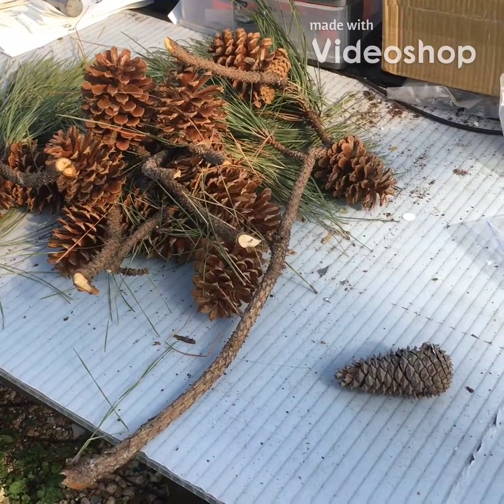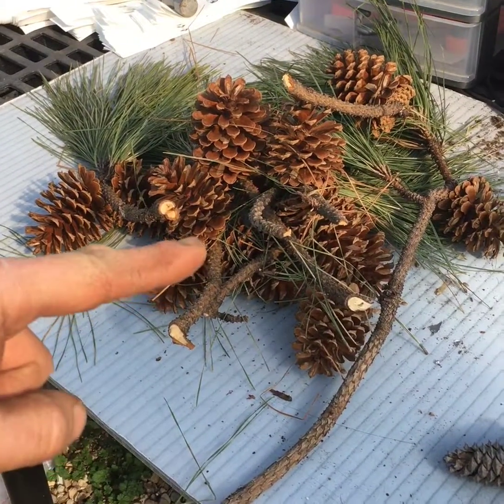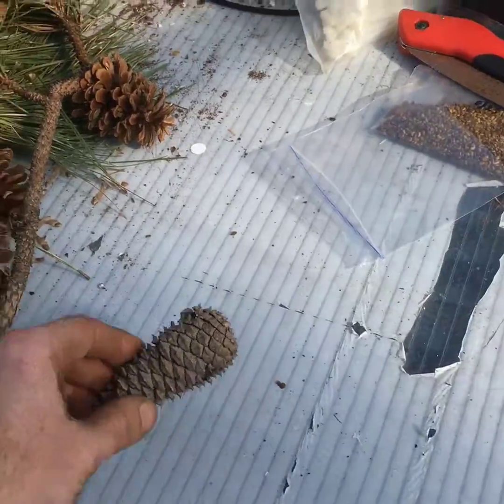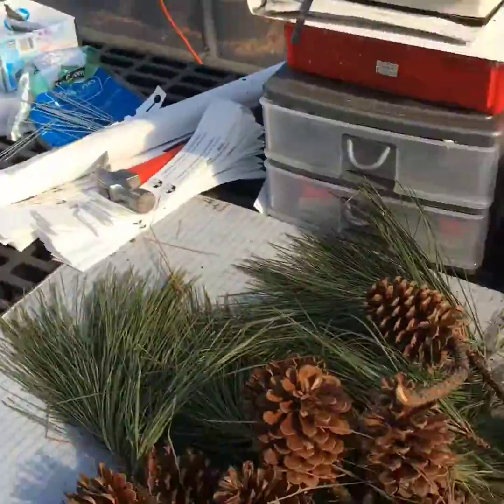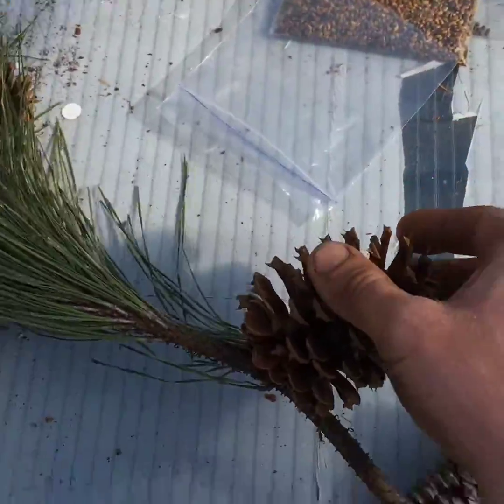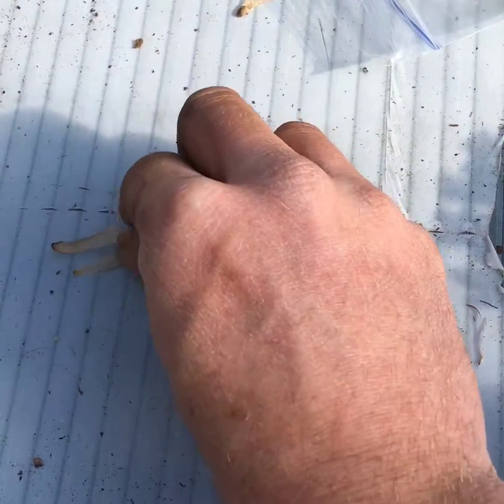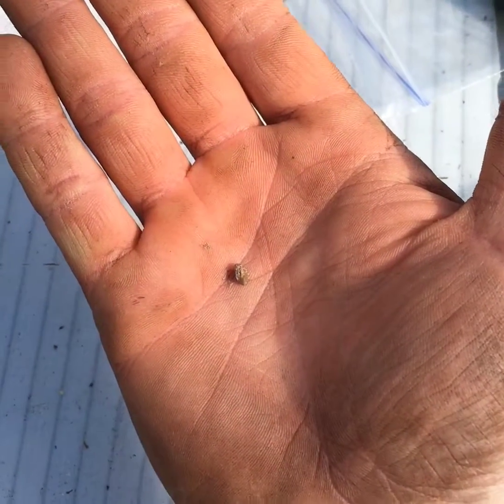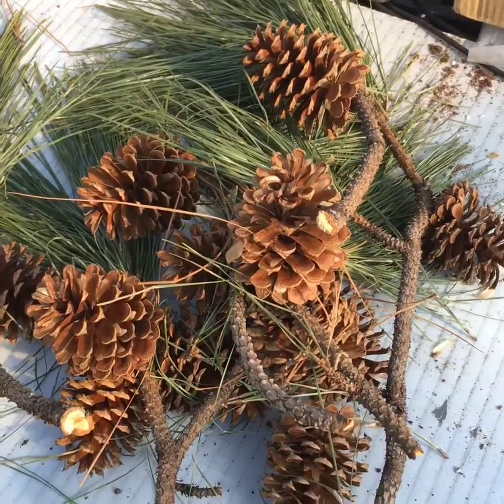Loblolly Pine Seed Collection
A brief video on how TreeLab collects Pinus taeda seeds during winter.